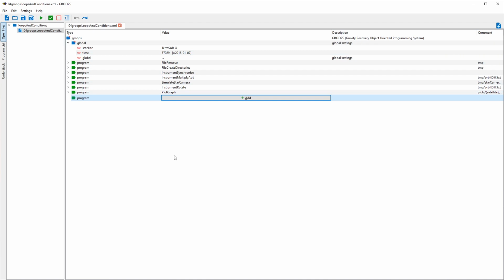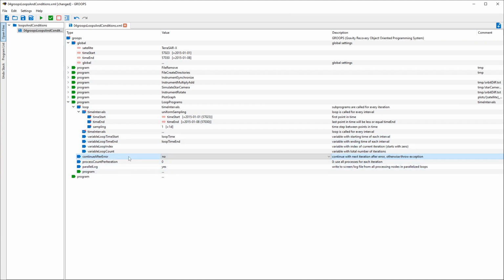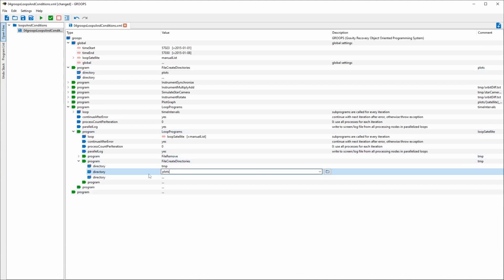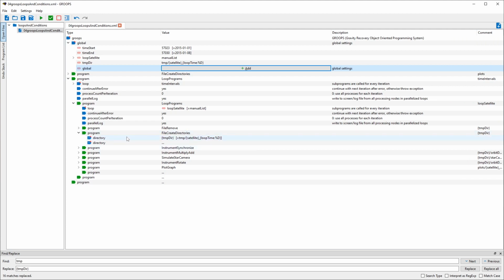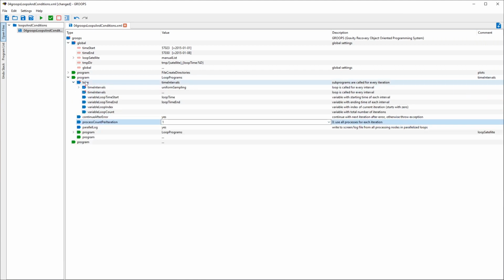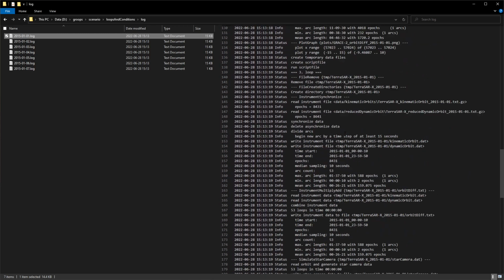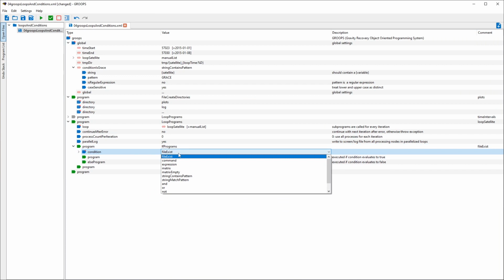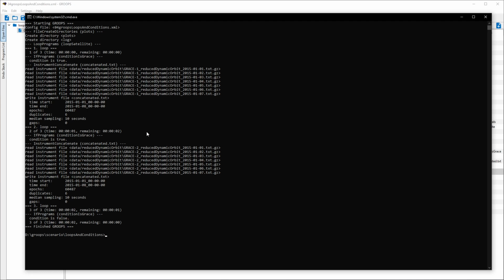04 - Loops and Conditions - GROOPS Tutorial Videos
This is the fourth video in our GROOPS tutorial series. GROOPS is an open source software toolkit for gravity field recovery and GNSS processing. In this video, loops and conditions are added to an existing script to facilitate automation. This powerful feature enables the creation of complex workflows in GROOPS.